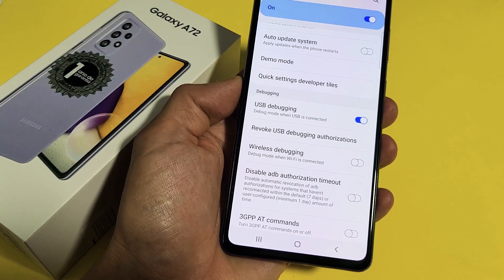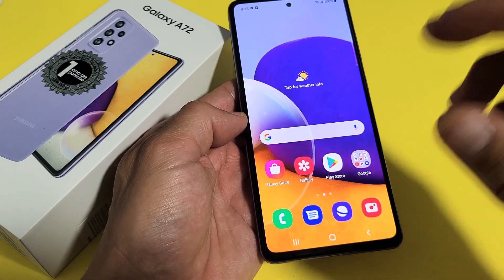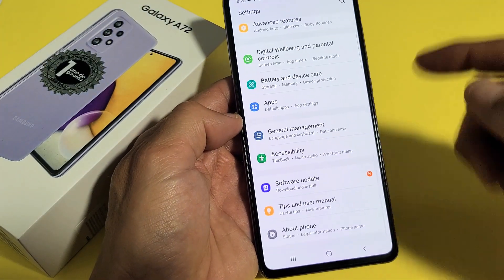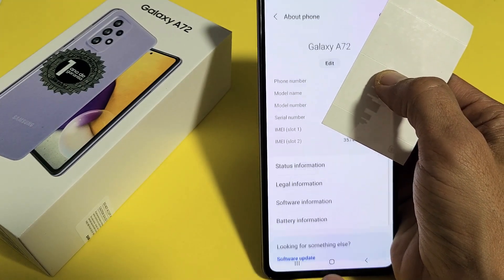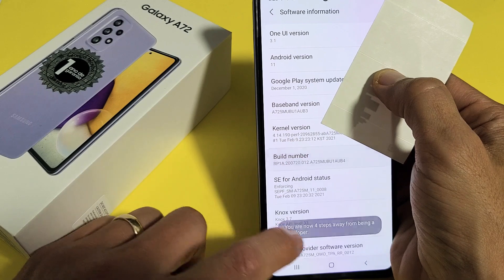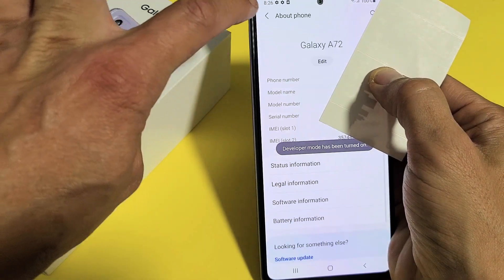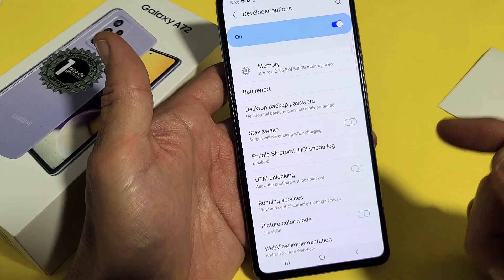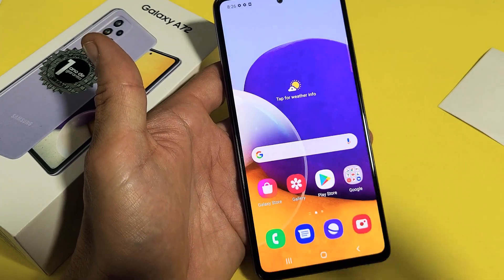Galaxy A72: How to Enable USB Debugging Mode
I show you how to enable or turn on the USB debugging mode on a Samsung Galaxy A72 phone. Hope this helps.